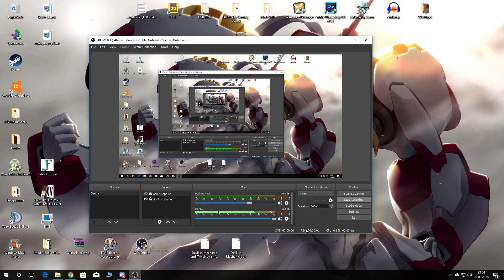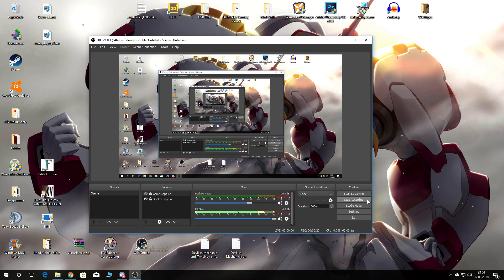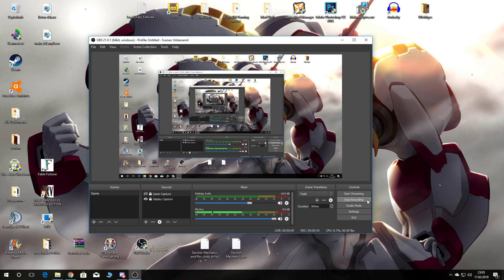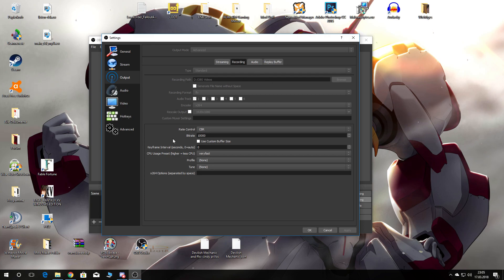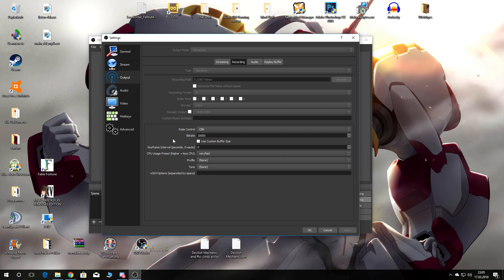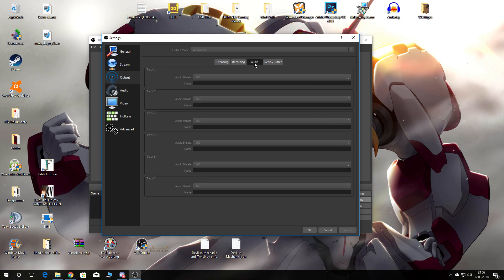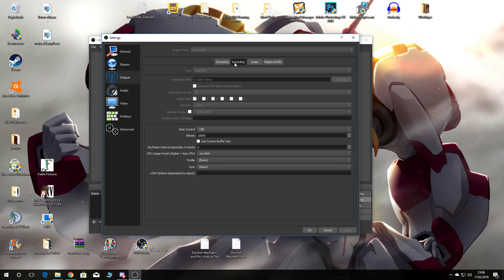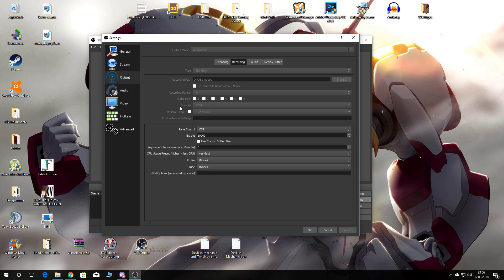OBS Stopping Recording Fix ( 2020 Update in Desc )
Use this Video for Reference now.